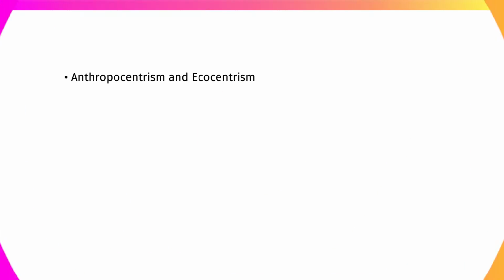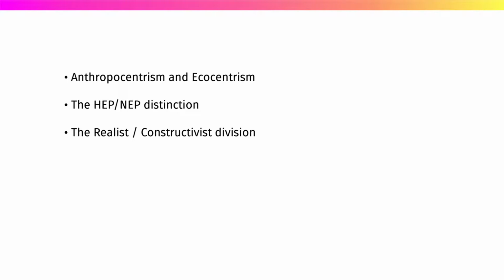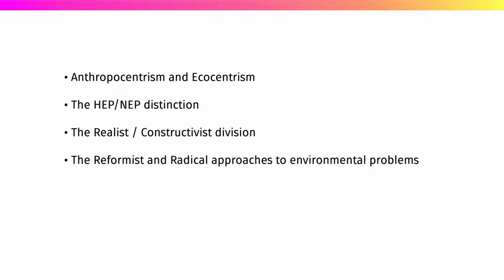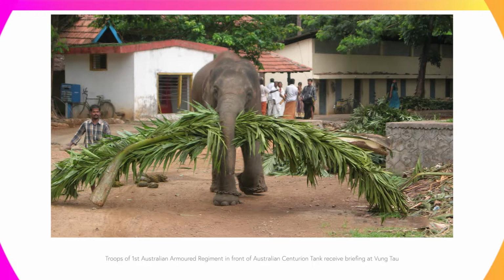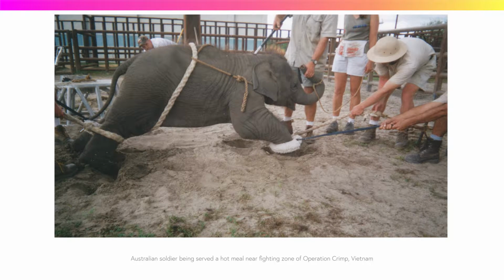SOCA1010 M4 12 5 Constructivist vs Realist Theories of Environment Jai Cooper